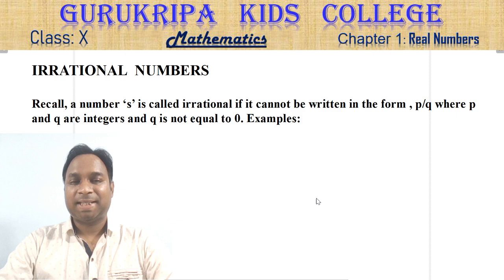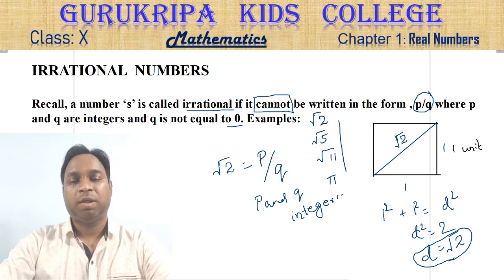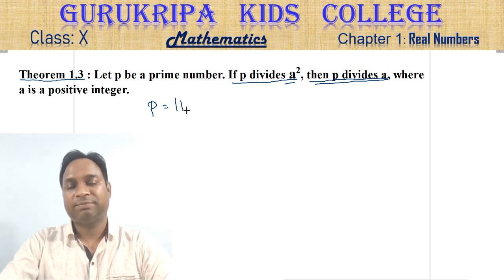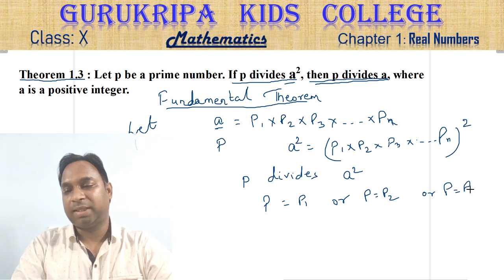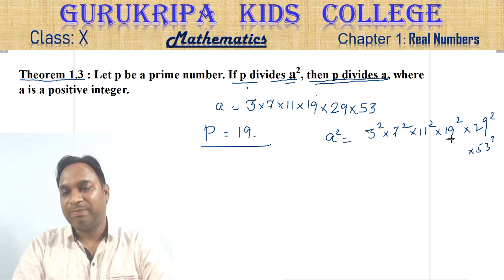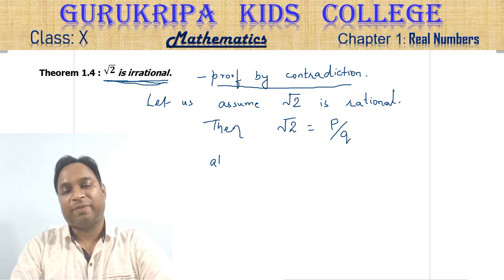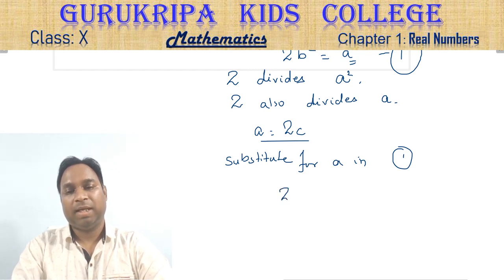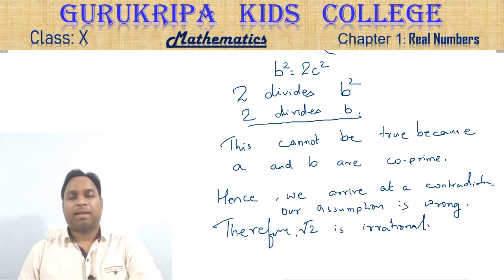CBSE Maths Cls X Ch 1 Vid 7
CBSE Maths Cls X Ch 1 Real Numbers Vid 7
Learn Mathematics for Standard X Boards 2022
An initiative by Gurukripa Kids College to help the students of Kahalgaon in the times of Corona. Watch the free videos to learn and post any of the doubts that you may have.

Video # 7
Topics covered in this video - Definition and proof that squareroot 2 is irrational.